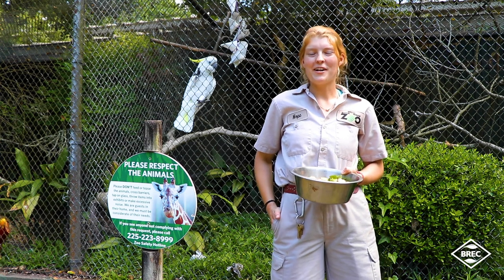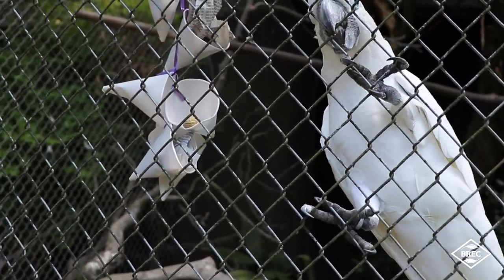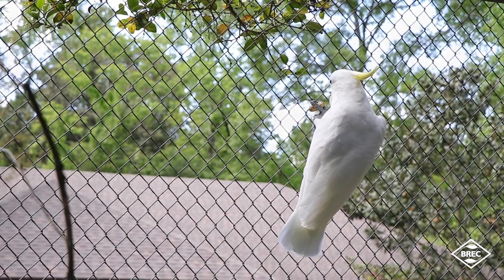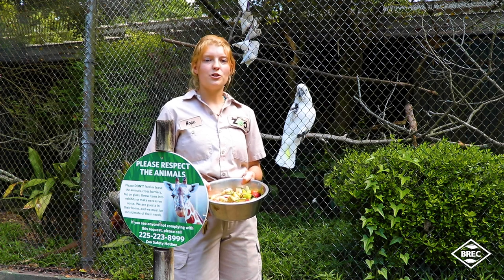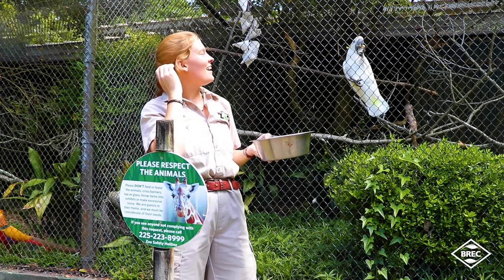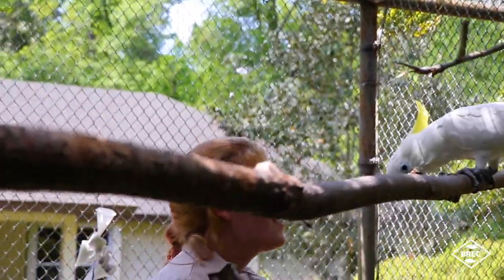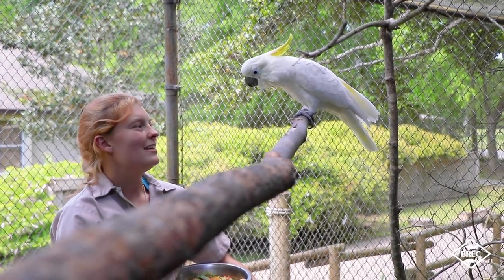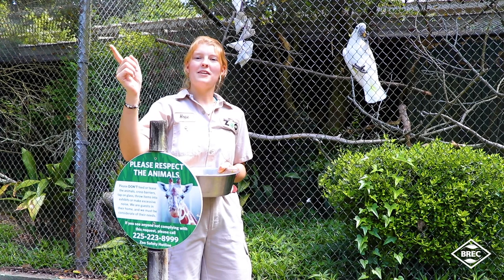REFRESH: Animal Encounters at the Baton Rouge Zoo - Sulphur-Crested Cockatoo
Have you met Willard at the Baton Rouge Zoo? If you stop by to say hi, he might just talk back! Zookeeper Hope helps us get to know this Sulphur-Crested Cockatoo and even shows us a trick he’s got up his wing.